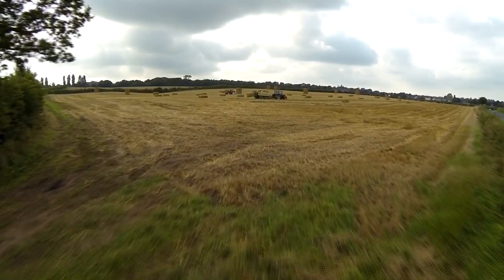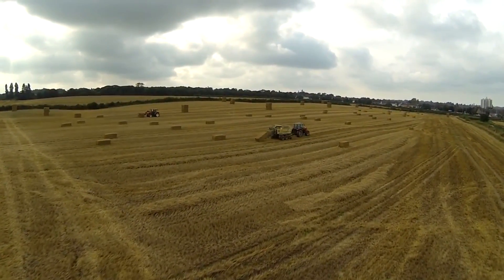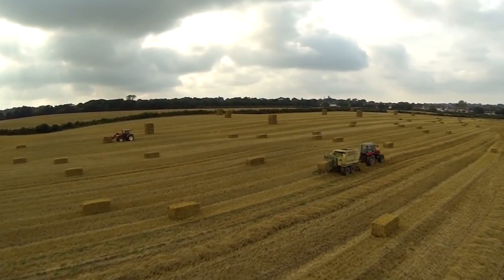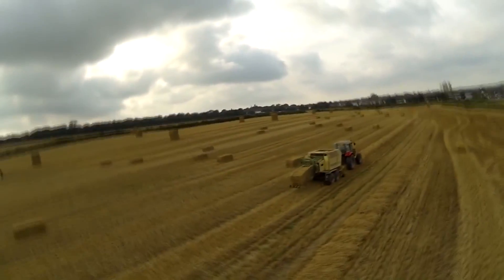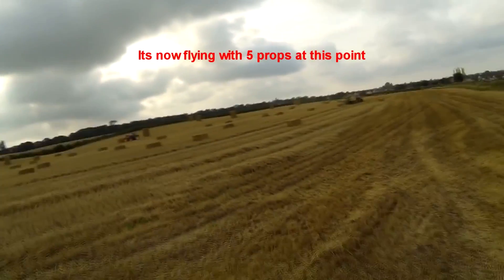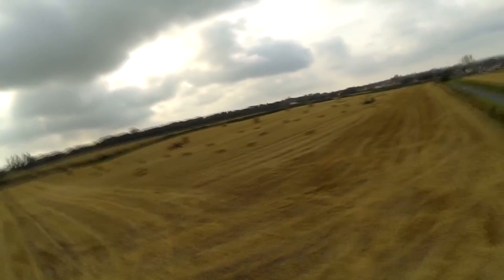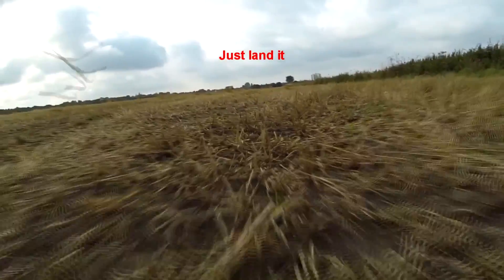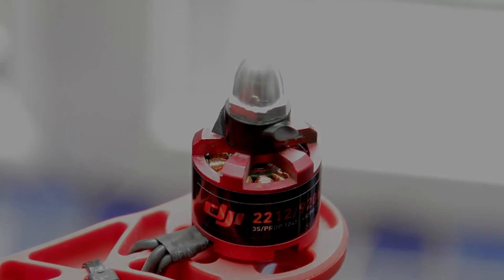DJI F550 breaks 2 props & still fly's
here is a video showing a DJI F550 Hexacopter breaking a props but not crashing Then breaking another prop (becomes a quadcopter) and still manages to land safe! amazing that the Naza m controller compensated for the prop breaking and does not crash.

Thanks to my friend Dave H for the footage.

for all the support.